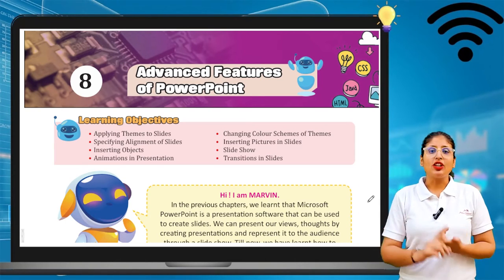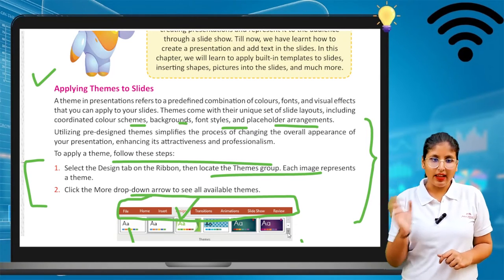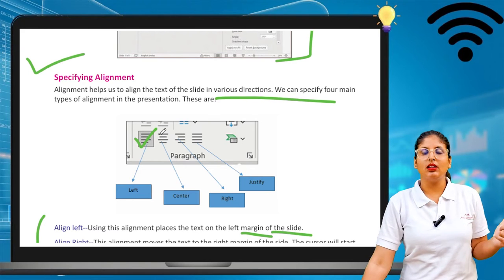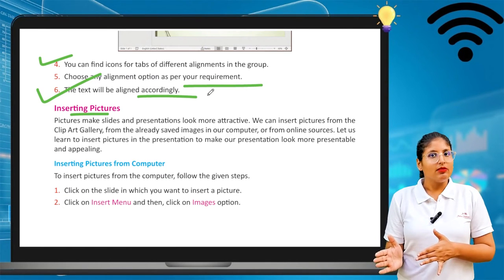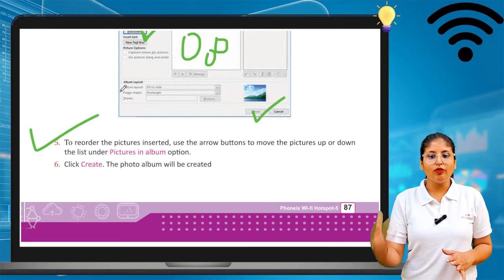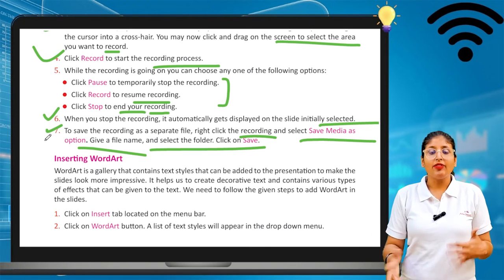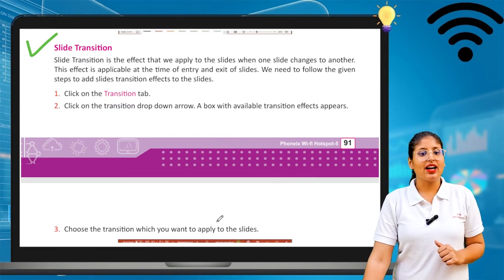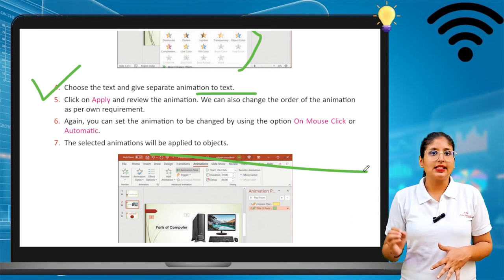Phoenix Wi-Fi Hotspot Computer Book 5 Chapter 8 Advanced Features of PowerPoint